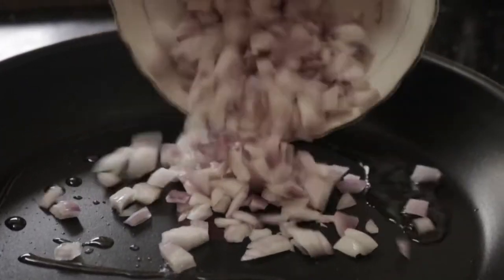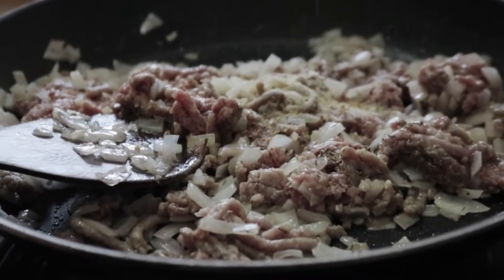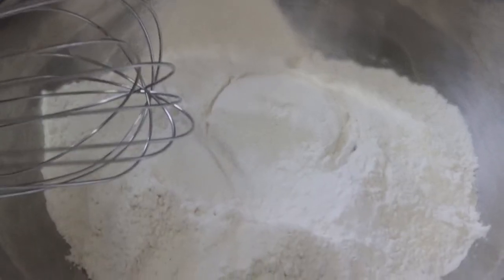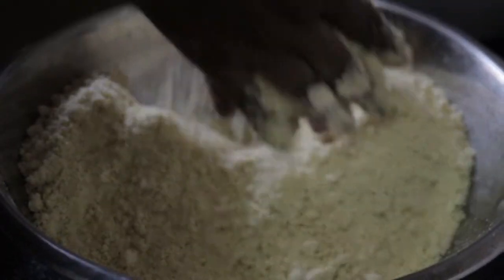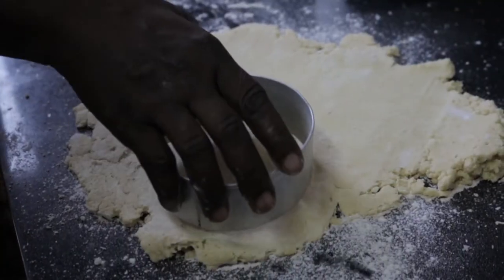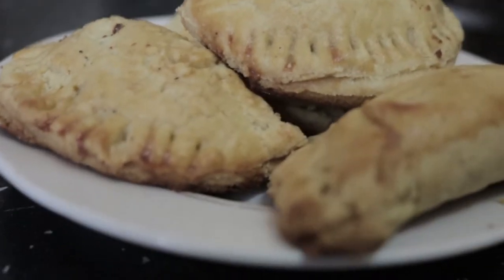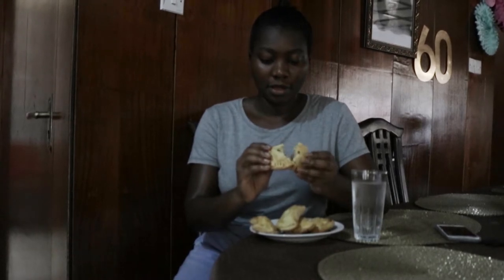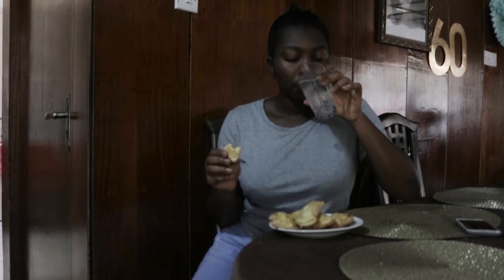I Tested My Mum's Ghanaian Meat Pie Recipe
Meat pie is such a Ghanaian staple. I cannot remember an occasion I ever went to in Ghana where there wasn't meat pie.
It is a true Ghanaian dessert.
This recipe is tried and tested by my mother (so you know it's good).

I had a lot of fun making this recipe.
Leave me your comments about what you like eating your pie with.